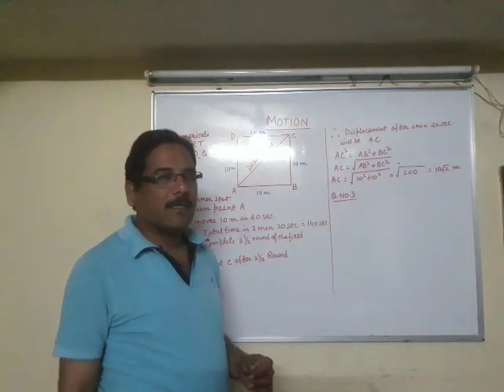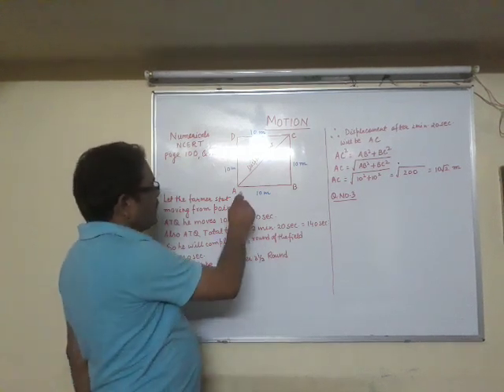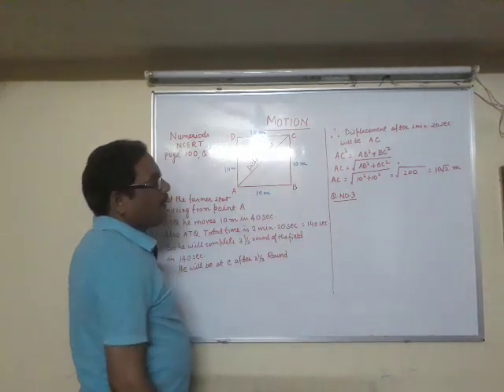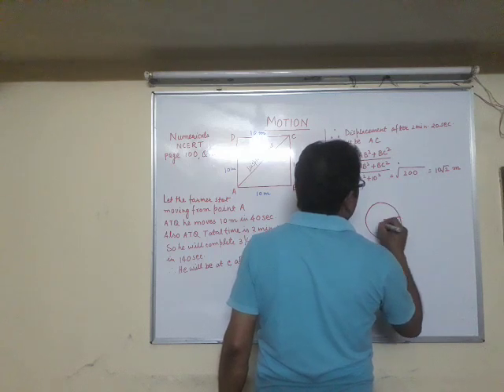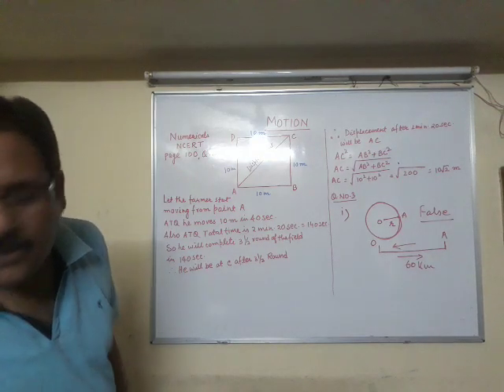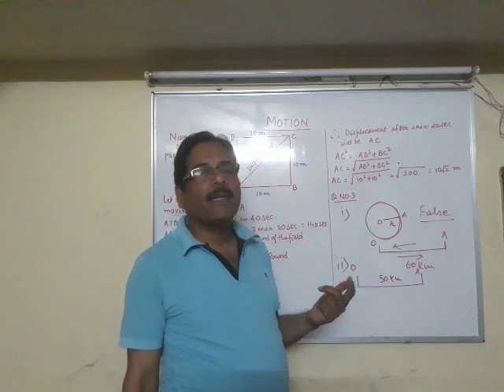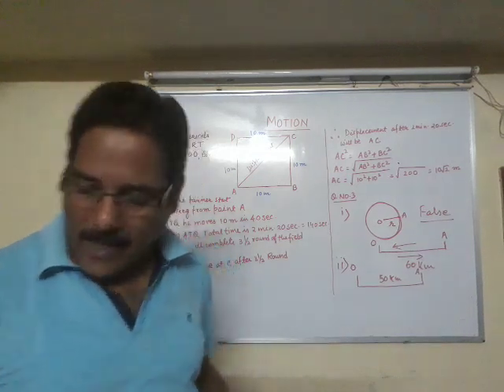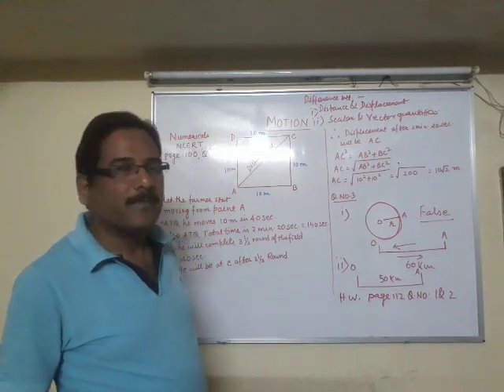Class ix Lecture 2 motion